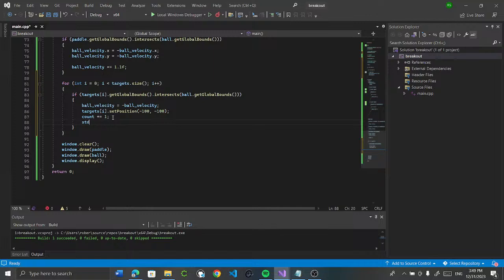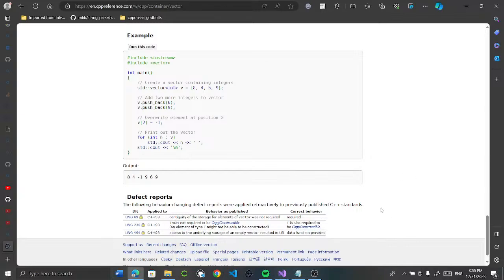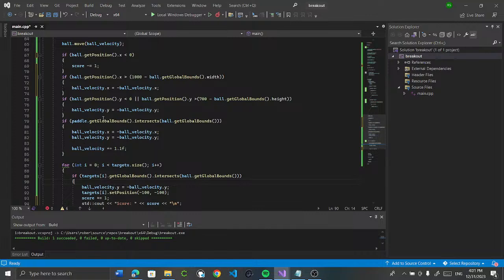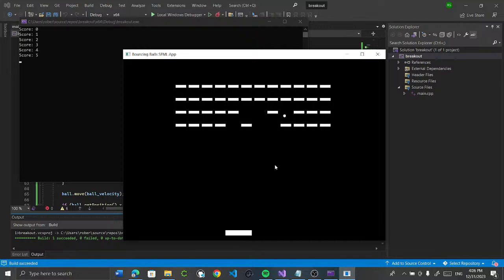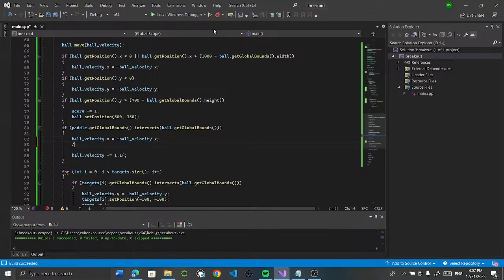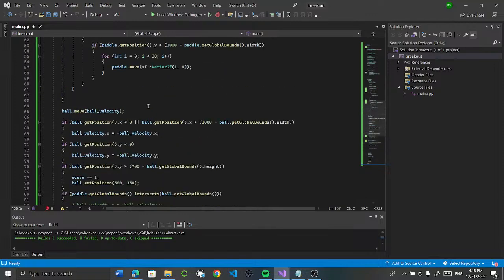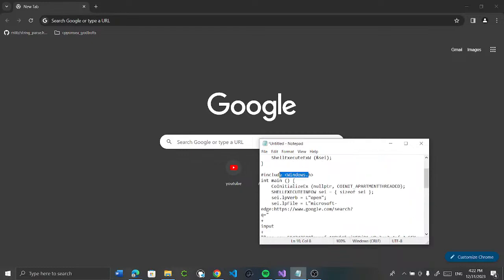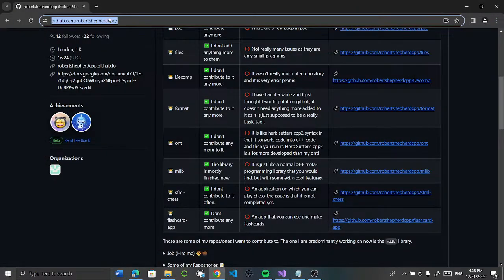Looking at my programming projects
Just all round metaprogramming